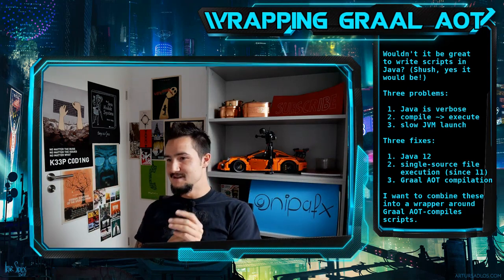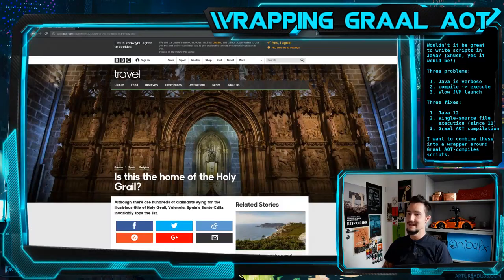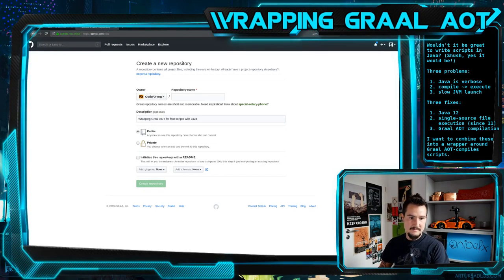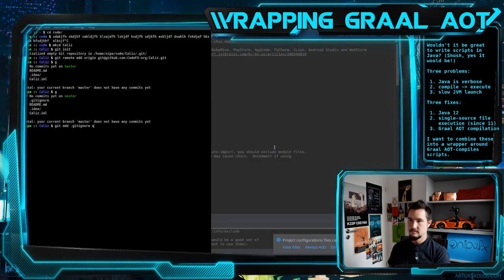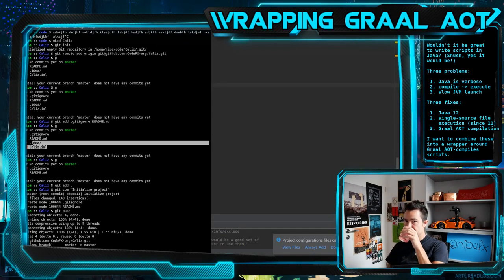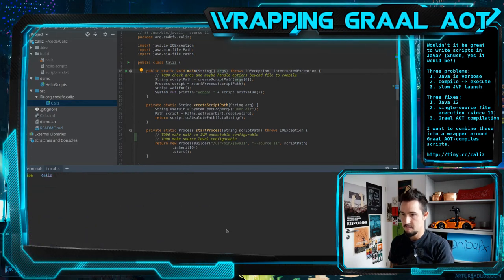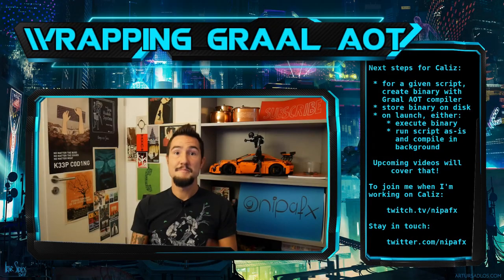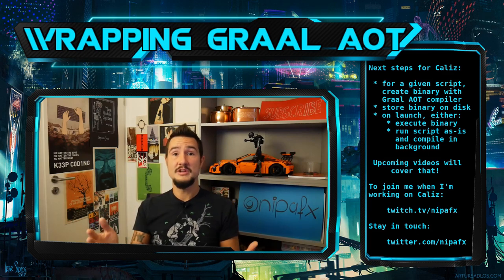Caliz I: Wrapping JVM 11 and learning about Graal AOT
With Java 11's single-source-file execution and Graal's blazing fast native images (aka ahead-of-time compilation), it should be possible to create an acceptable scripting experience with Java. Here's the first part of a live stream where I did exactly that.

Thanks to everyone who was there. 🙏 I had an amazing time.